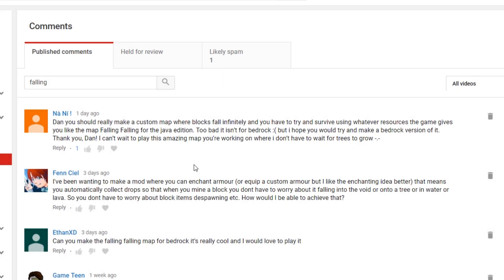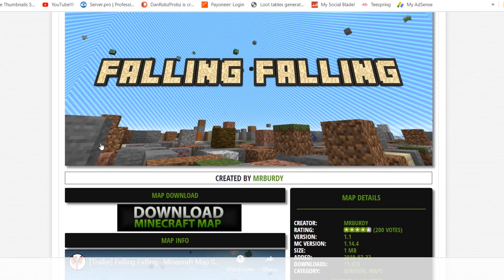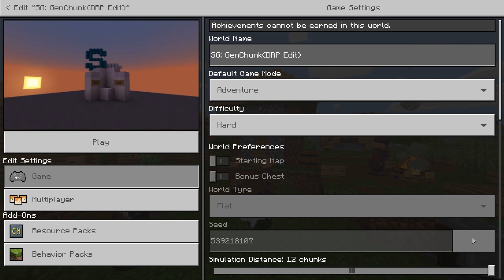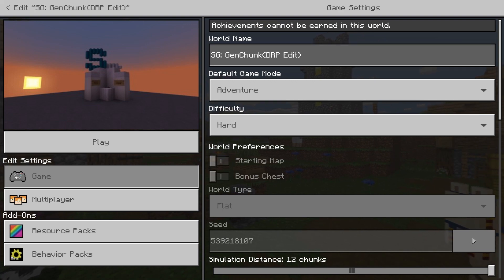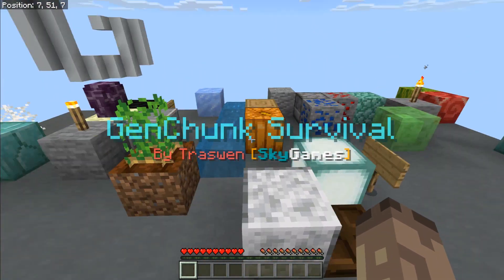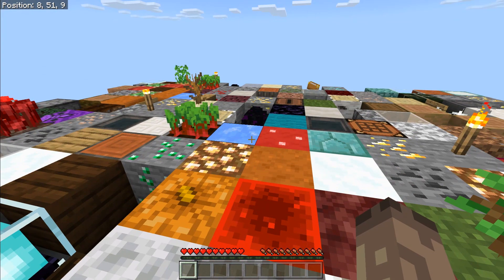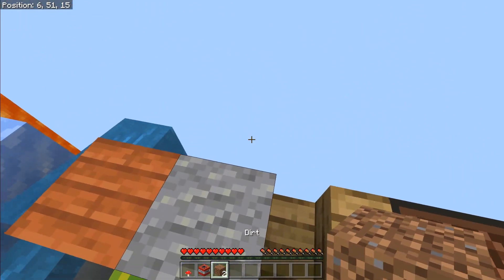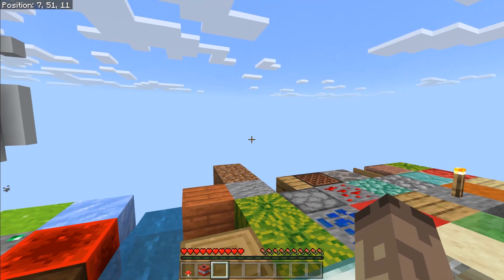"Falling, Falling" Bedrock Edition Map?!! (GenChunk)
Hello & Welcome,
In this video I'm showing off a older minecraft bedrock edition map which seriously reminds me of this newer java edition map called
falling falling.
The difference is that the blocks generate on you feet, instead of simply falling.

SG GenChunk is a hardcore survival challenge.

Your objective is to survive on a chunk that is being randomly generated.

Every block you need will be available in the grid, but it’s your job to figure out how in order to hopefully survive the first night in GenChunk.

This map is suitable for anyone who’s interested in a fresh and exciting challenge for survival mode.

What do you think guys I'm I right or no?!!

:D

Anyway, I hope that you enjoyed this little map showcase, maybe you've never heard of it before.

Cheers.

🌟My Patreons🌟:-

- aexer0e
- Bo newcomb
- craftpiwurzel
- CtClunker
- Elliot
- Hyperfied
- I LIKE COOKIES
- III0III
- Lister
- LotossKiller
- Matt OJ
- Maybe JNaz
- Meluivan
- NotABat
- Richard Duron
- MyNameIsRou
- NeoFlight
- Something or someone
- Sharp x
- The OD

✨Many Thanks✨

DRP